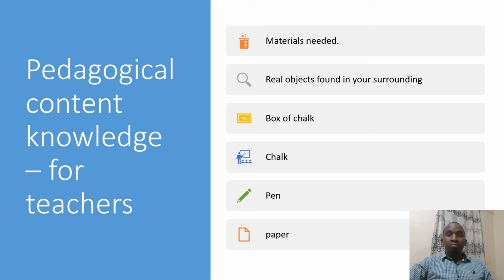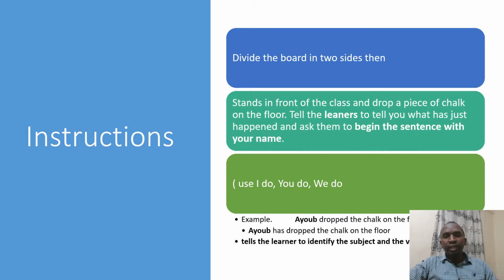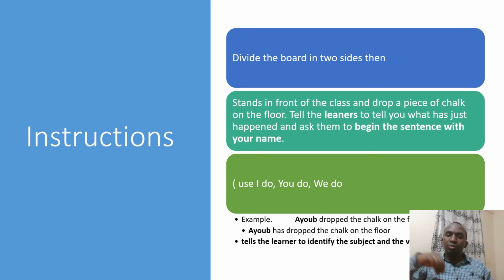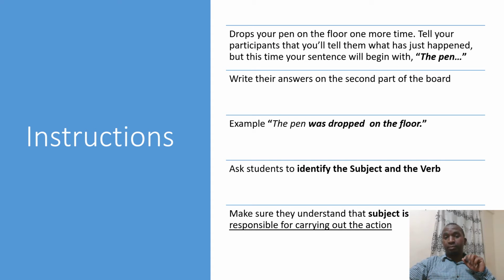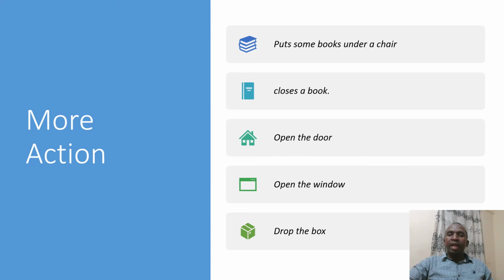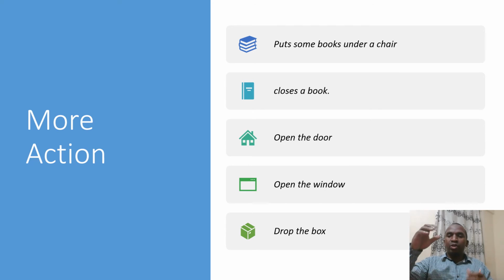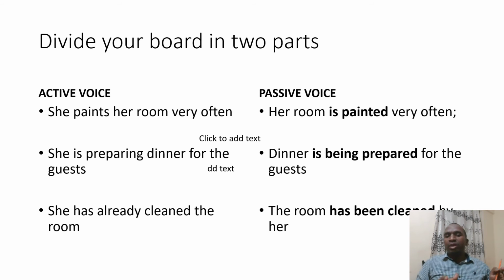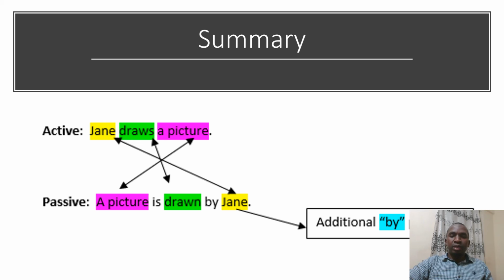TEACHING PASSIVE AND ACTIVE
Pedagogical Approach to Teaching Active and Passive Voice